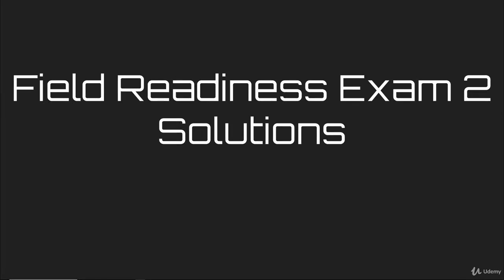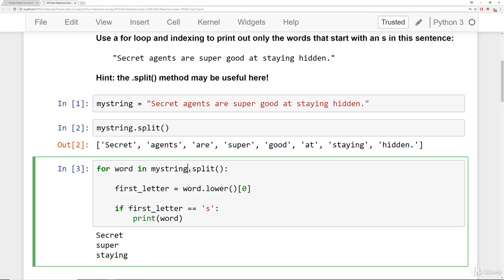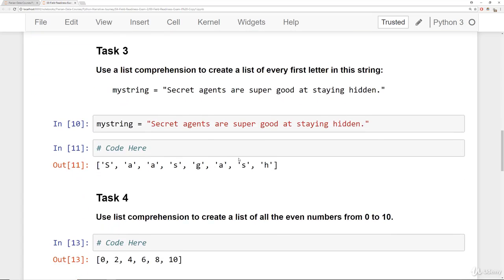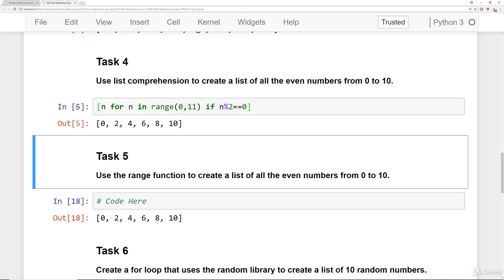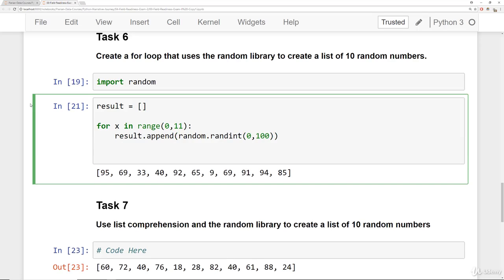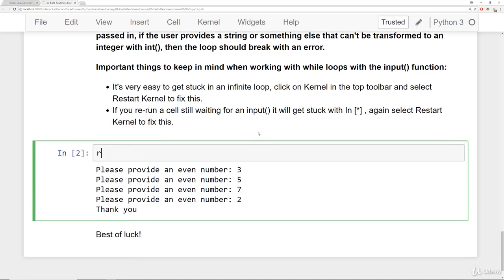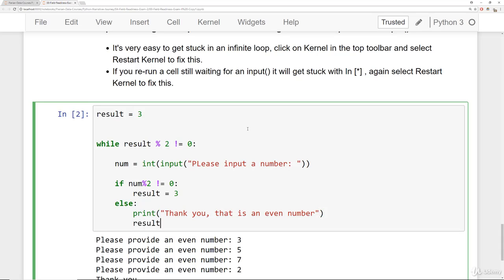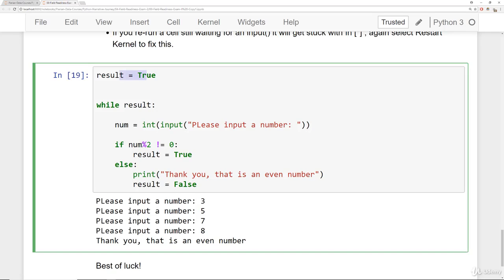032 Field Readiness Exam II Solutions